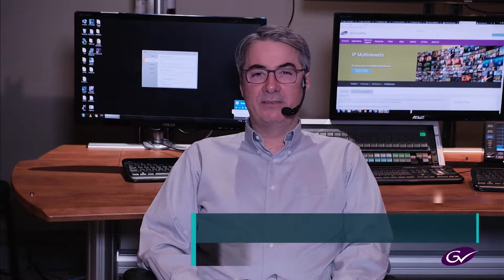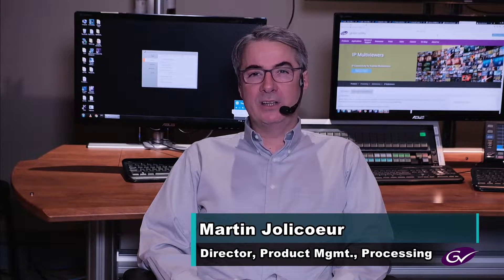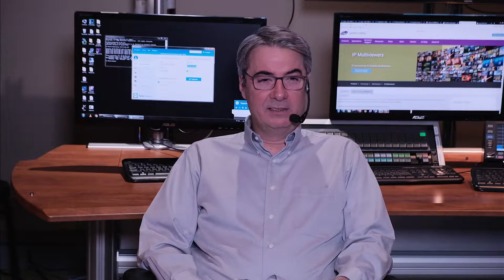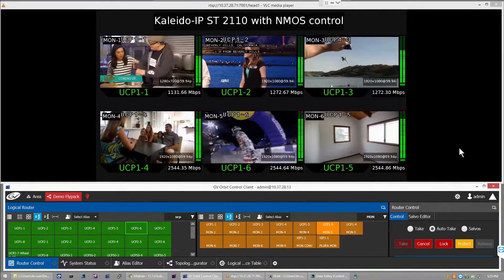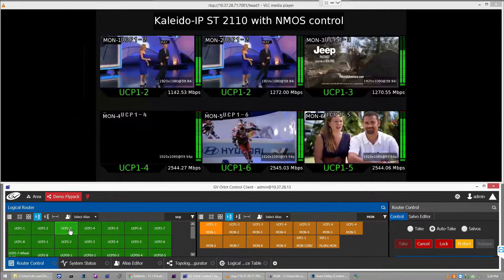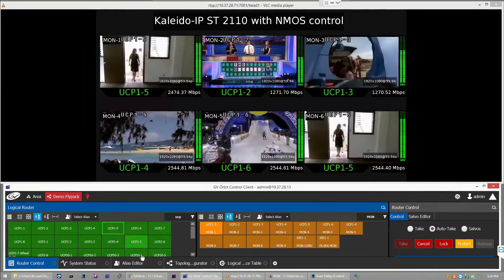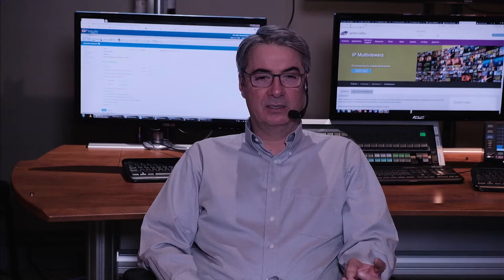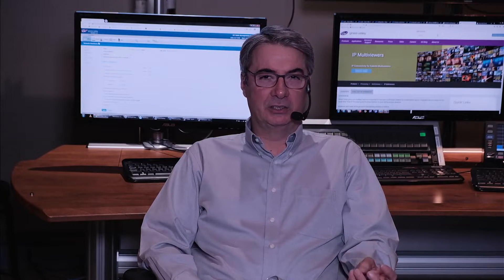IP Multiviewers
Grass Valley multiviewers are designed to expand and integrate seamlessly into any workflow, saving you space and lowering costs. Our range of IP Multiviewers featured here are built on open standards such as SMPTE 2110 and NMOS IS-04/-05 to guarantee interoperability.